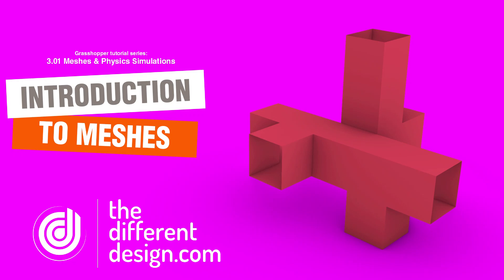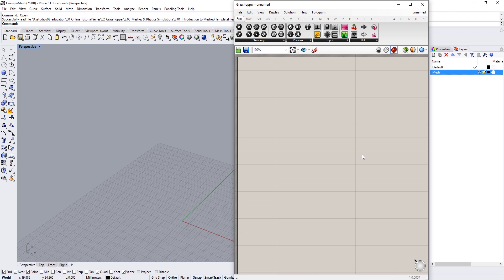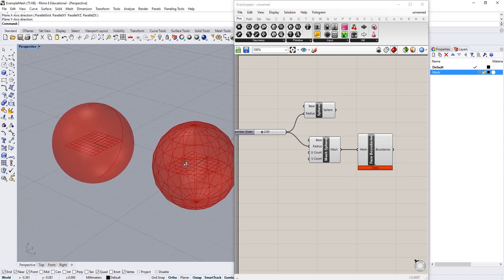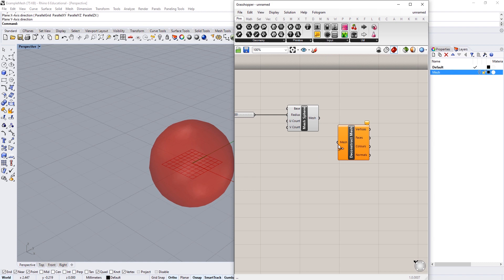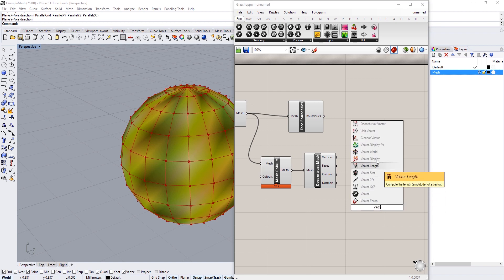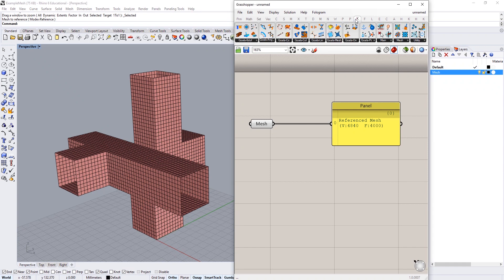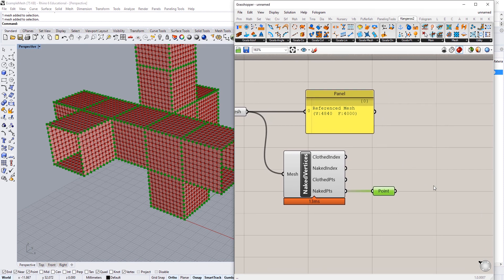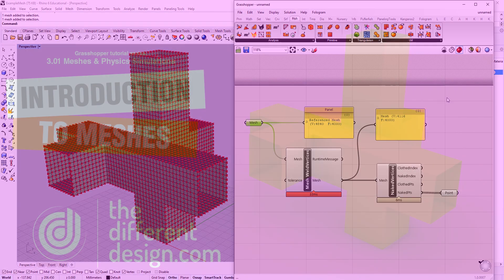How to Use Mesh Geometries Grasshopper (Grasshopper Tutorial)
In this video we will introduce mesh geometries in Grasshopper and discuss the difference between polygonal and NURBS geometry.